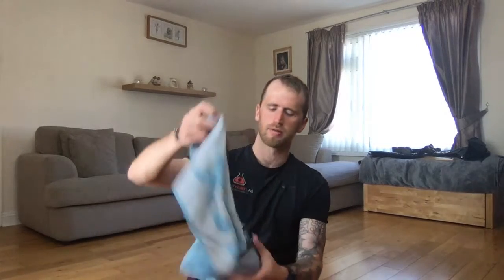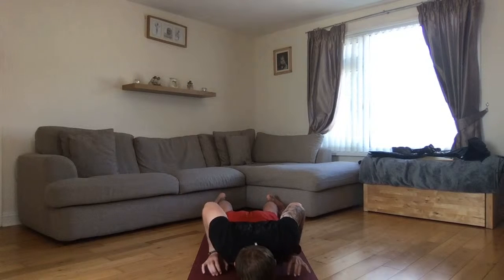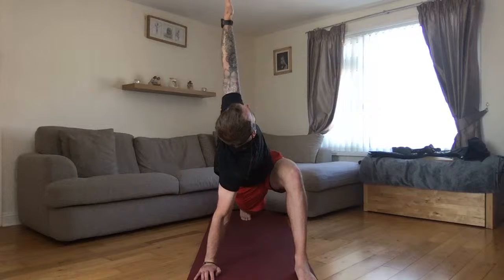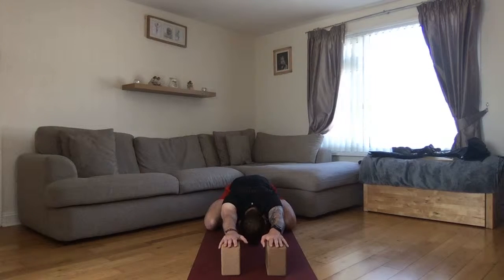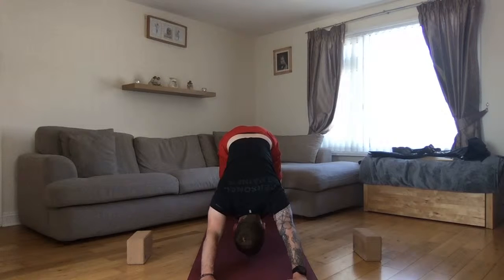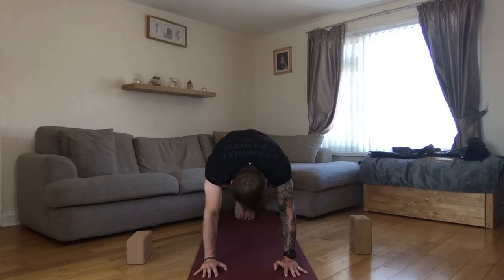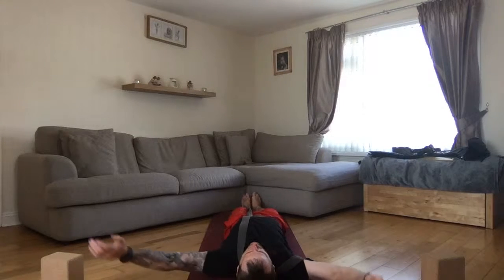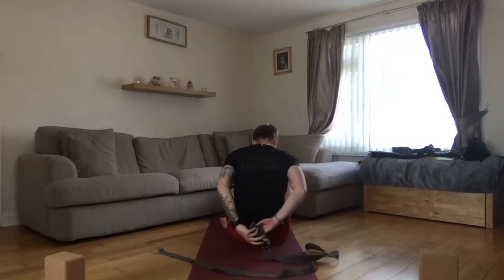Home Workout - LIVE Recovery Session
Hey everyone & welcome to Recovery Lab TV, so many of us struggle with back problems due their livestyles which tend to stem from a rounded posture. In this workout Coach Chris will show you exercises to correct this and in time correct your biomechanics & reduce your pain or discomfort.

Let us know how you get on in the comment section below, we LOVE hearing from you! :)

In this video you'll find out Head Coach Chris, if you would like to follow him on social media, his Instagram is

Facebook Group: Recovery Lab Triathlon Group